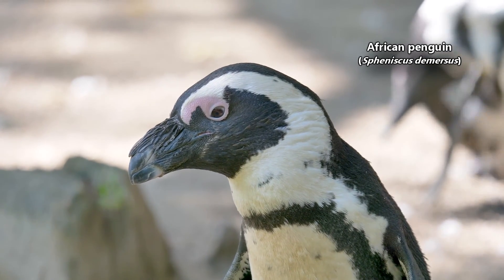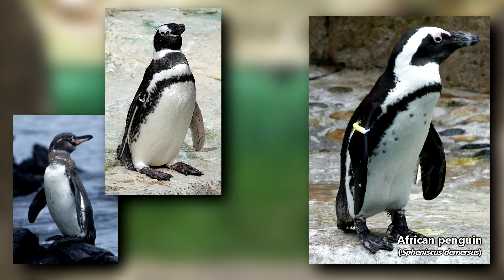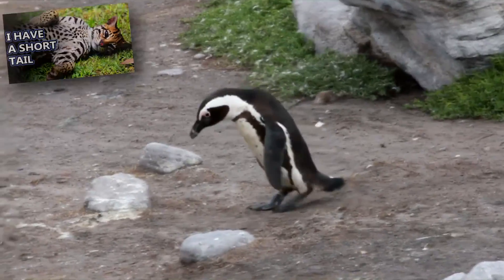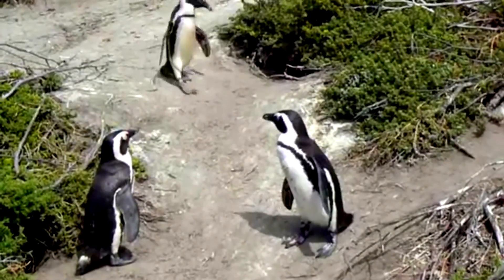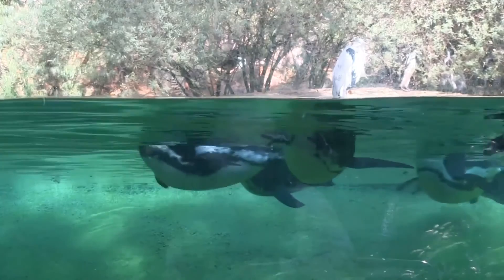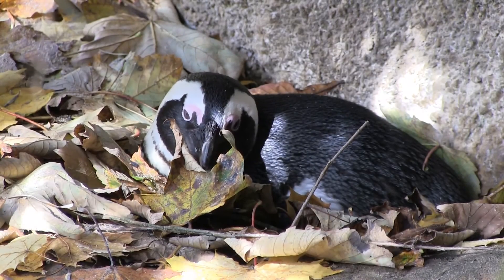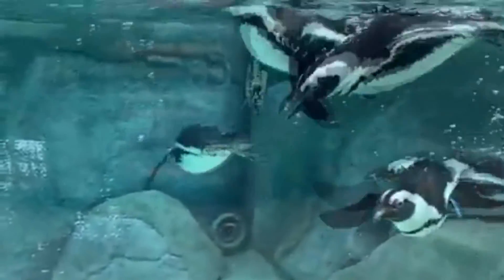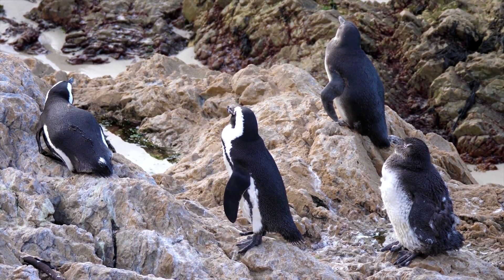African Penguin facts: the JACKASS penguin 🐧 | Animal Fact Files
African penguins are closely related to Galapagos penguins, Megallanic penguins, and Humboldt penguins. Join us on Animal Fact Files today to learn all about these African penguin facts! They're also known as cape penguins and the jackass penguin! They get this common name from the braying sound they make: they sound like a donkey! African penguins are some of the most tolerant penguins to warm weather, however, they still prefer the cold. They spend the warmest parts of the day hiding from the heat and are thus considered crepuscular in nature.

Scientific Name: Spheniscus demersus
Range: southern shores of Africa
Size: stand 18 inches (46cm) tall; weigh about 6.5 pounds (3kg)
Diet: anchovies, sardines, mackerel, squid, and crustaceans
Lifespan: 10-20 years

African Penguin NAMES 0:00
African Penguin RELATIVES 0:24
African Penguin HABITAT 0:46
African Penguin BREEDING 1:16
African Penguin LIFE CYCLE 1:39
African Penguin SWIMMING 2:05
African Penguin DIET 2:25
African Penguin THREATS 2:35
African Penguin SIZE 3:16
African Penguin SPEED 3:27
Thanks / Outro 3:39